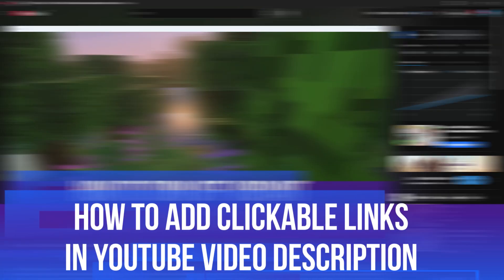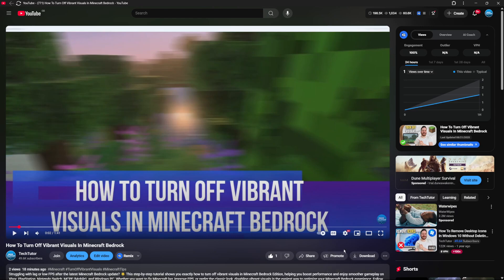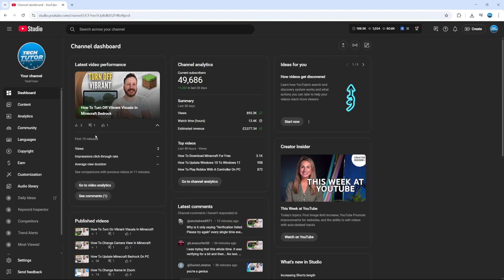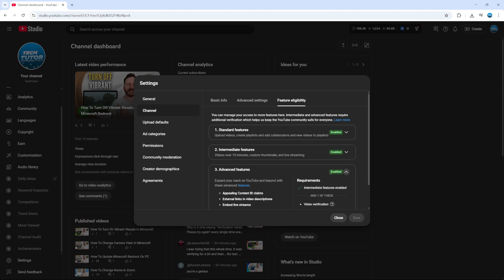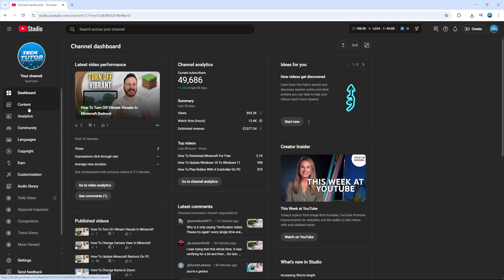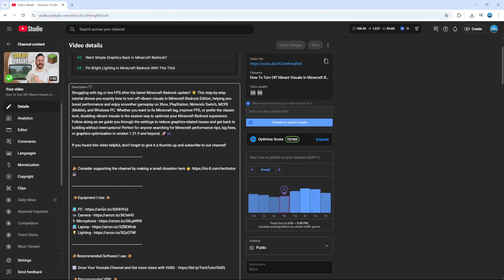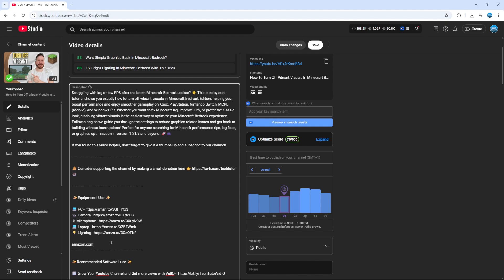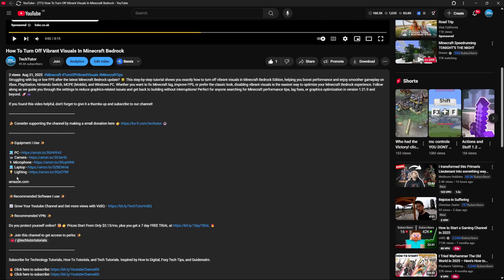How To Add Clickable Links In Youtube Video Description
Unlock the power of clickable links in your YouTube video description with this easy, step-by-step tutorial! This guide walks you through the exact process for making links work in your YouTube video description, including best practices for formatting, YouTube description SEO optimization, and maximizing engagement. Whether you’re a creator, business owner, or just want to boost your channel’s performance, you’ll learn everything you need to know about adding and optimizing clickable links for better results!

 ✨Recommended VPN: ✨

Thanks!